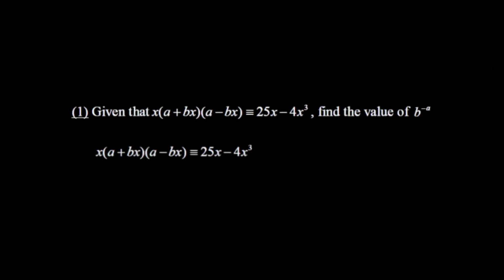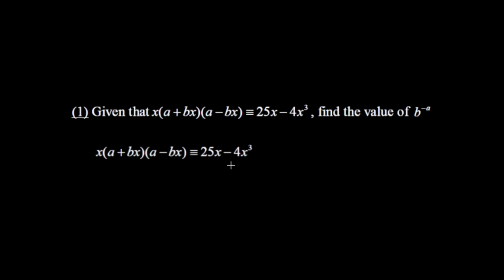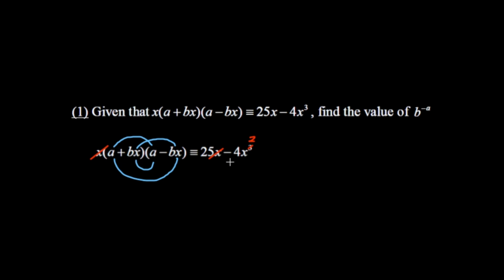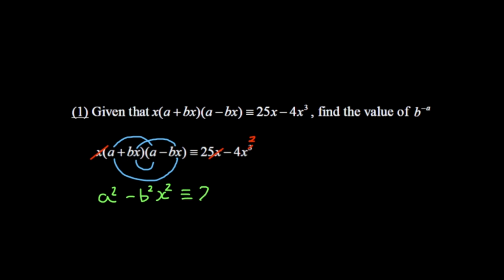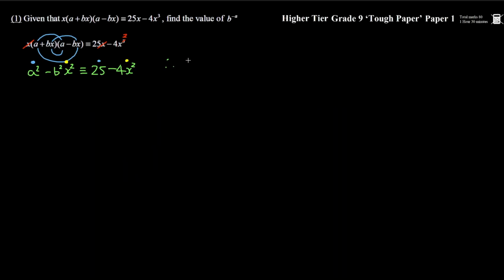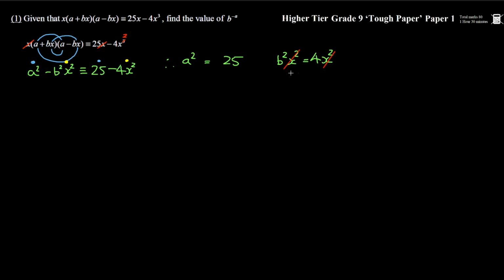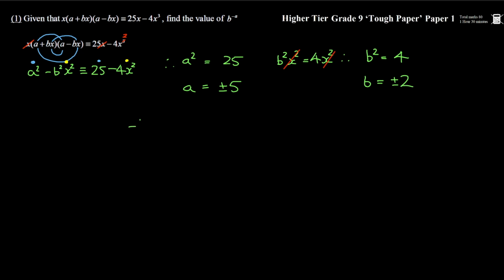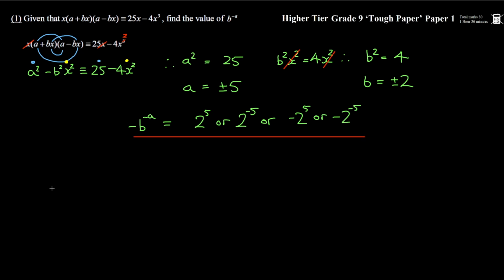P1 Q1 Quadratics Edexcel GCSE Tough